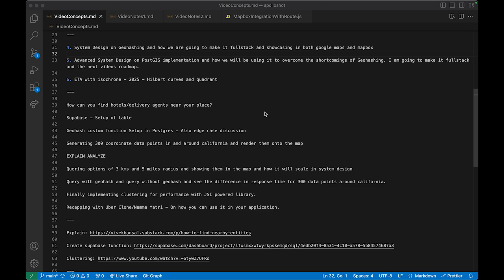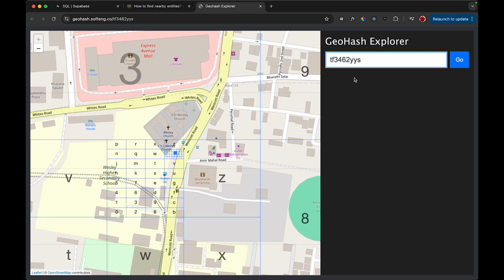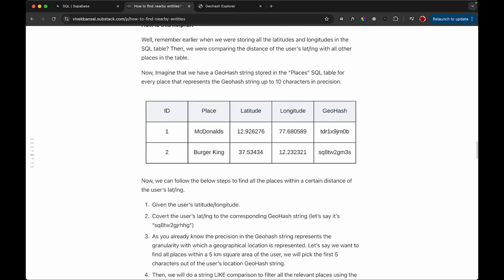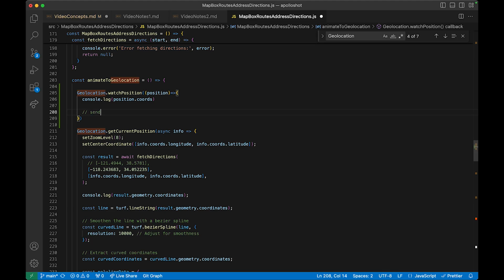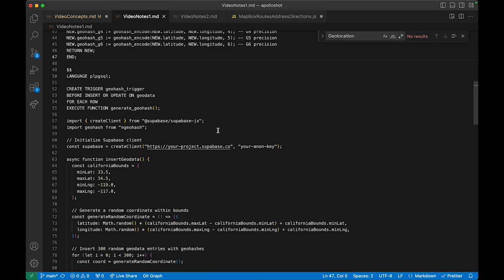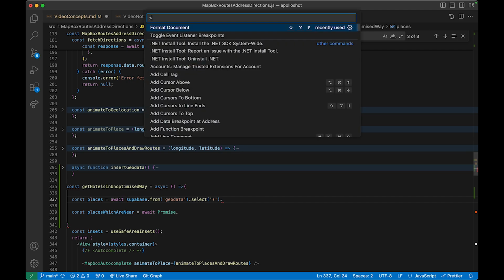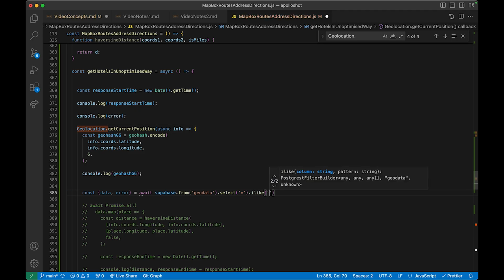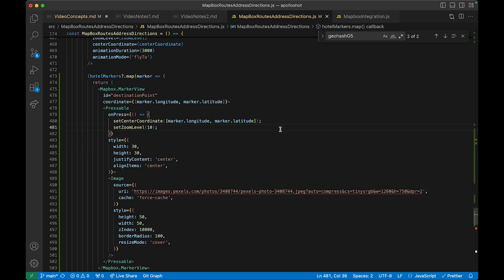React Native & Geohashing System Design Full Stack Implementation with @Supabase | Geoverse series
In this Geoverse series episode, we dive deep into designing and implementing a full-stack geolocation-based system using React Native, Geohashing, and Supabase PostgreSQL. Whether you’re building a location-aware app like a ride-hailing service, social discovery platform, or delivery tracking system, this tutorial provides a comprehensive walkthrough of integrating geospatial technologies into your project.

We begin with an overview of geohashing, a spatial indexing technique that encodes geographic coordinates (latitude and longitude) into short alphanumeric strings. You’ll learn why geohashing is an ideal solution for efficiently querying and storing spatial data, especially for tasks like finding nearby points or calculating shortest distances. This foundational understanding sets the stage for a practical implementation.

The tutorial then moves to the backend design with Supabase, leveraging its PostgreSQL database for robust and scalable geospatial data handling. You’ll discover how to configure your database schema to store geohashes alongside GeoJSON data, enabling efficient queries for proximity searches. We also explore indexing strategies and PostGIS extensions for optimizing spatial operations, ensuring your system is built to handle real-world demands.

On the frontend, the focus is on React Native. We guide you through integrating geolocation functionality to capture real-time user coordinates and encode them into geohashes. This data is sent to the backend for storage or queried to retrieve nearby points. The implementation includes features like dynamic location updates, radius-based filtering, and user-friendly error handling for scenarios like GPS unavailability.

The video also demonstrates how to connect the frontend and backend seamlessly. Using Supabase client libraries, you’ll set up secure API calls to interact with your PostgreSQL database. We emphasize best practices for authentication and data security, ensuring your implementation is both efficient and secure.

To enhance the user experience, we incorporate map integration using libraries like Mapbox or React Native Maps, rendering geospatial data visually. You’ll learn how to display nearby points, cluster locations for large datasets, and provide interactive features like panning, zooming, and selecting specific locations. For performance optimization, we implement real-time syncing and caching mechanisms, reducing latency in displaying updated geospatial data.

Throughout the tutorial, you’ll gain insights into system design principles tailored to location-based applications. Topics include handling large-scale geospatial data, managing API rate limits, and optimizing queries for speed and accuracy. Debugging tips and strategies for overcoming common challenges like geohash precision and edge-case scenarios are also covered.

By the end of this episode, you’ll have a fully functional geolocation system integrated into your React Native app, powered by Supabase and geohashing. This tutorial equips you with the tools and knowledge to build scalable and performant location-aware applications that stand out.

Let’s bring the power of geolocation to your next big project!